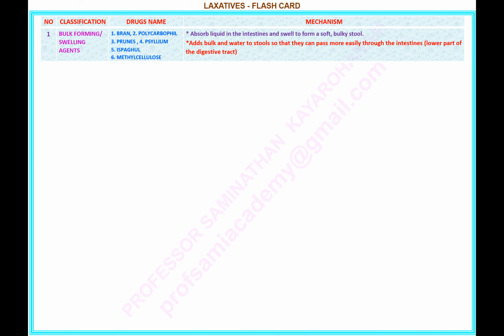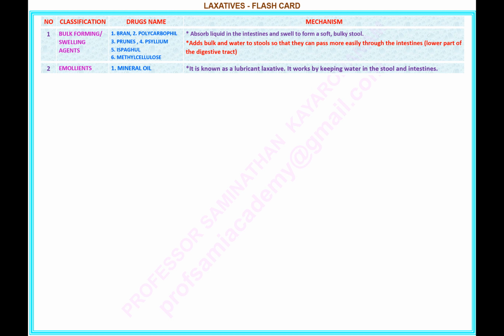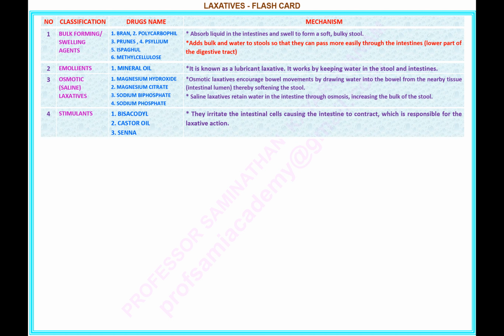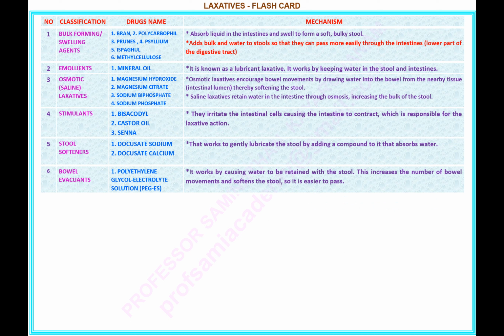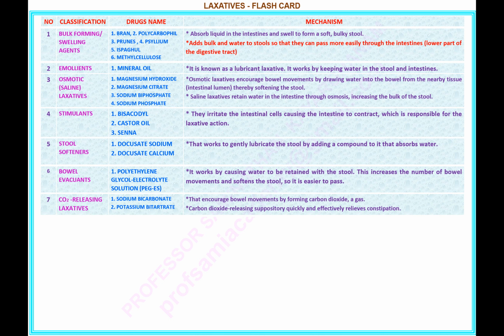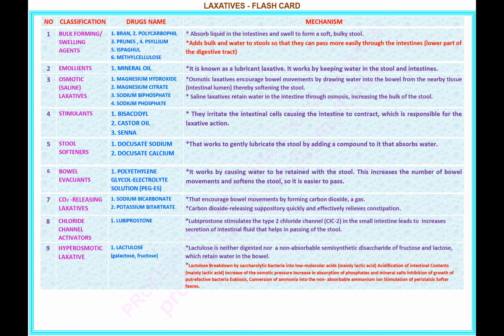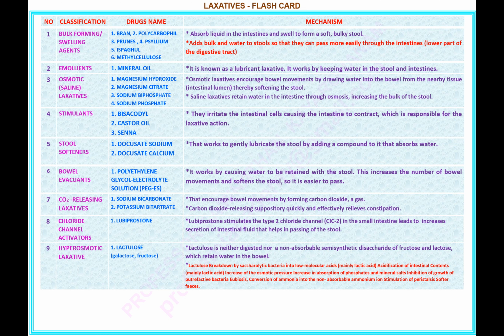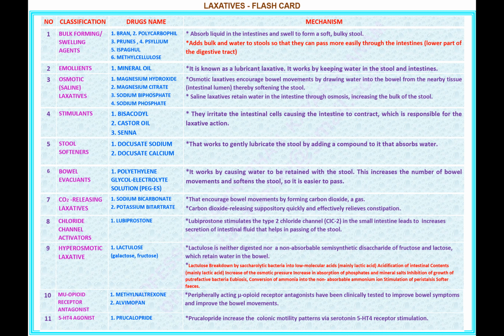LAXATIVES - FLASH CARD - PH-PC-FC-1.8-53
LAXATIVES